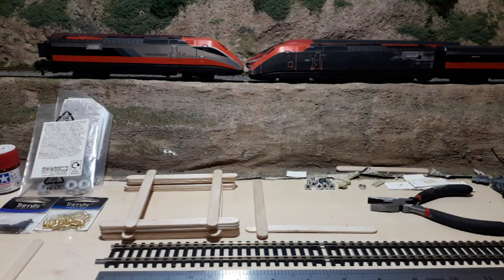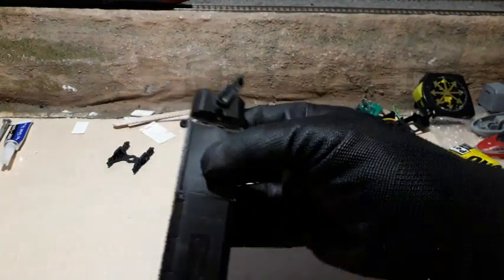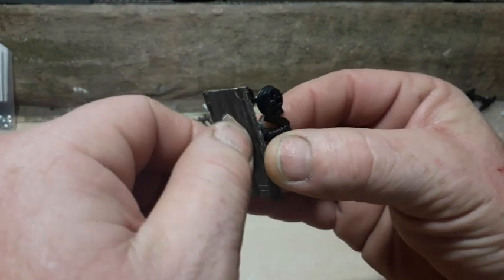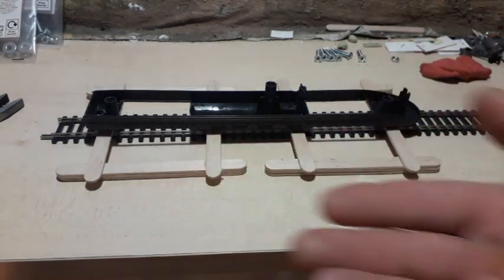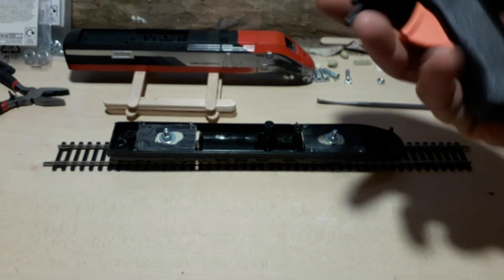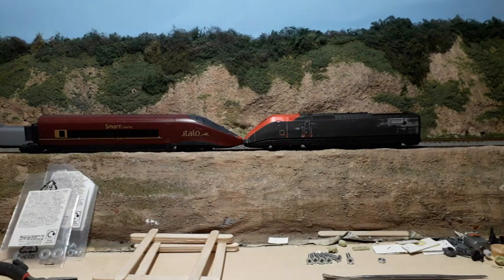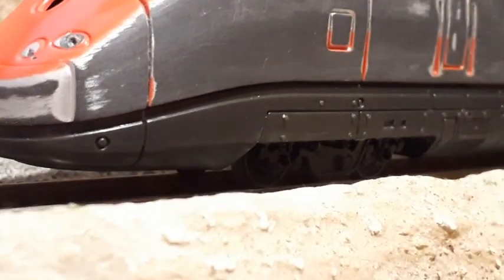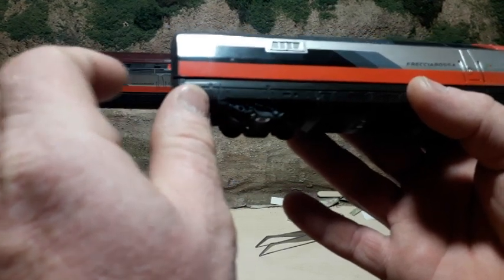Fitting the Modified Truck/Bogie Assembly. High Speed Trains Project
Showing the process of installing the modified bogie assembly into the undercarriage at the correct height above the rails.